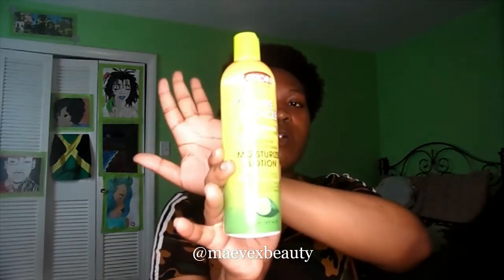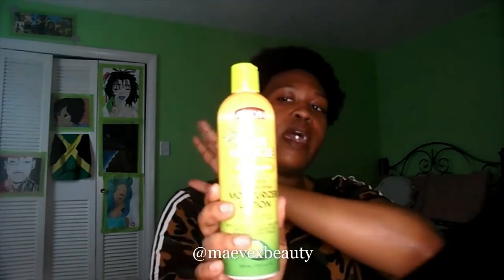How To: Prep TWA 4c Hair For A Wig ||Maevëx Beauty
••WASSPOPPINGTON MBxGang It’s Yo Girl MaevëxBeauty dropping some entrepreneurlife , beauty, vibes, lessons, testimonies, laugh, love, and business your way. Welcome to my world 🌎 You are now apart of the beauty tribe, the beauty gang💙✊🏾 NEW VIDEOS M.W.F @6pm & Don’t forget to LIKE, COMMENT, SUBSCRIBE, TURN ON YOUR POST NOTIFICATIONS, and ENJOY the video 🤩

••LET’S CONNECT••

Social Media Links

🚨••Shop My Clothing Boutique••🚨

P.S. the “X” is silent 🤫

Original Video =

**I DoNot Own the Rights to any of the background music. Here's the music playlist below, so check it out**

• (Into Song) -Smokey Bluntson: Higher Heels

•(Beats By) – Designer Myles